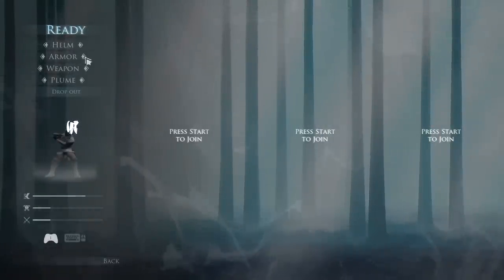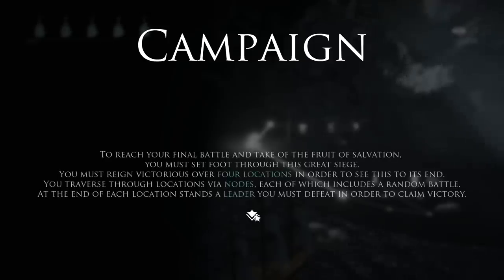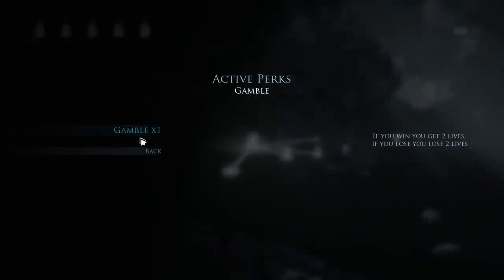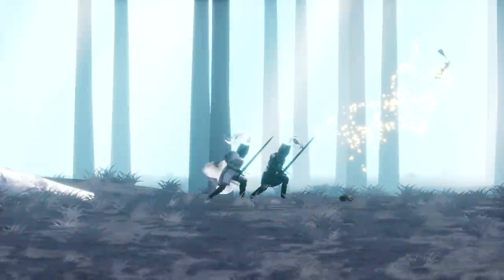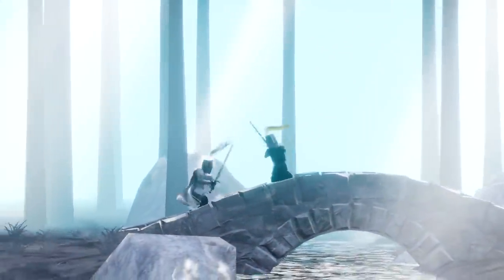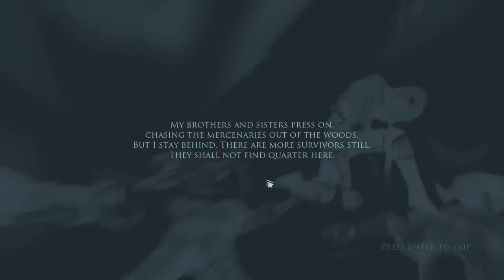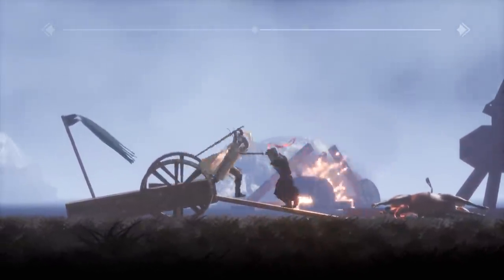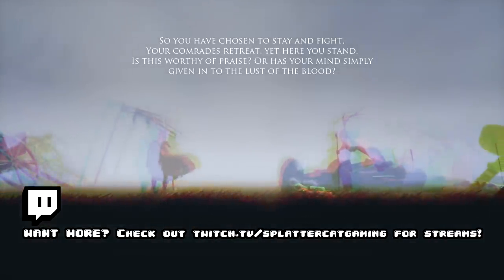Griefhelm - High Medieval Hyper Deadly Dueling Roguelite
Griefhelm Gameplay with Splattercat! Let's Play Griefhelm and check out a game where you'll duel your way across battlefields, warzones, and castles to earn new gear, abilities, and eternal glory!